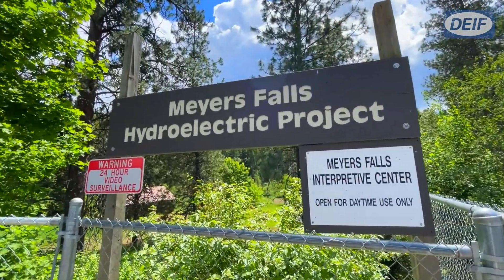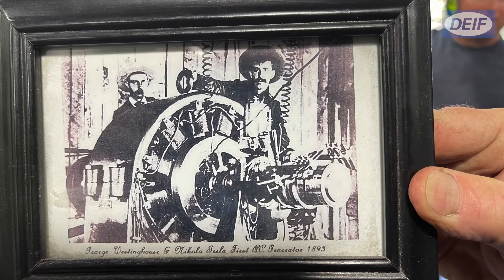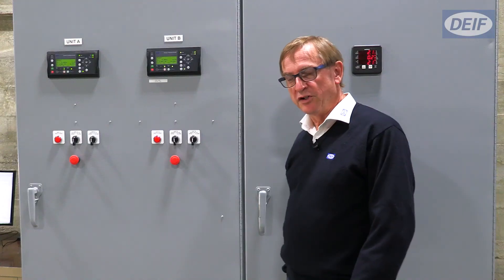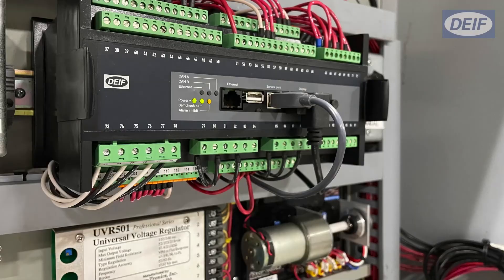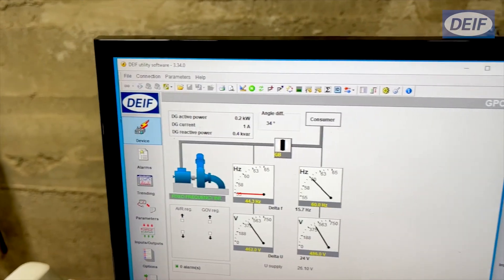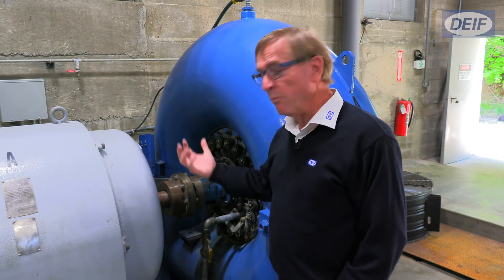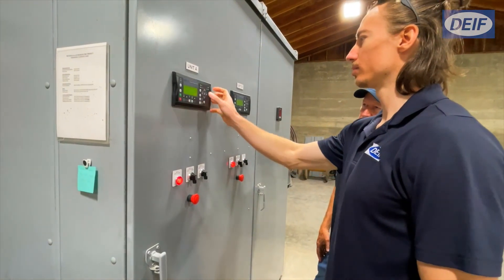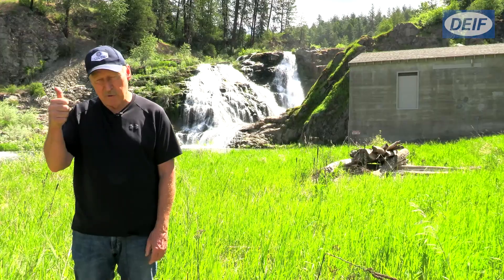All-in-one controller saves space and cost for remote hydro plant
Former plant Owner and Director Mike Johnson and current Hydro Technology Systems Owner and President Ben Hendrickson agreed at the time that DEIF’s controllers could provide the right protection and control, relaying, and voltage regulation in one integrated system. They were so impressed with the controllers’ performance that in early 2021 the decision was made to upgrade the GPC-2 controllers with two new GPC-3 models, giving them even more flexibility in managing the operation of the plant.